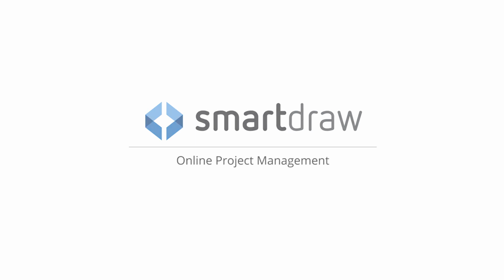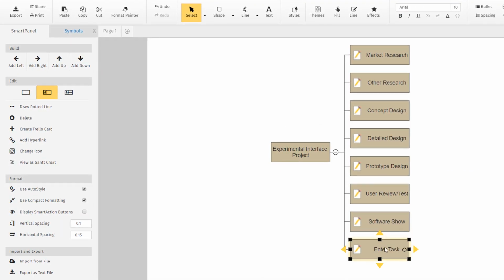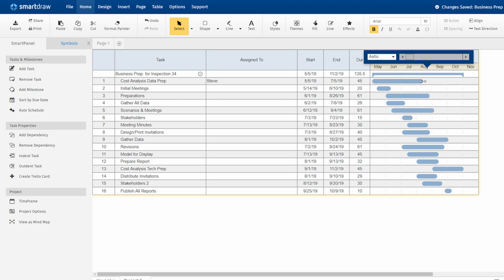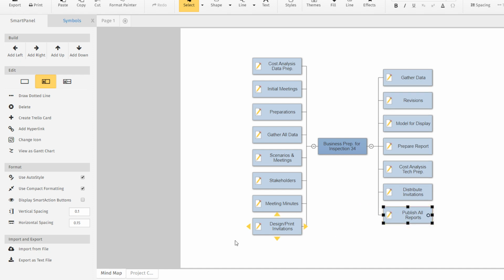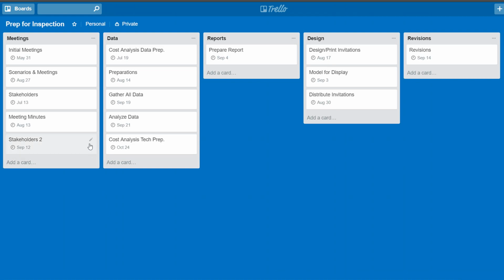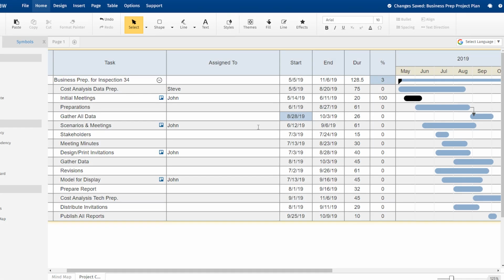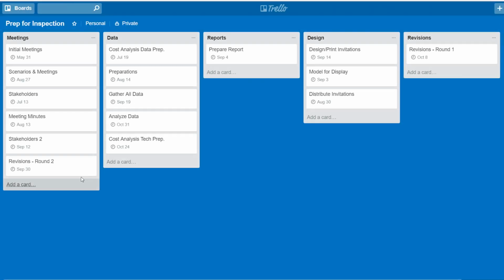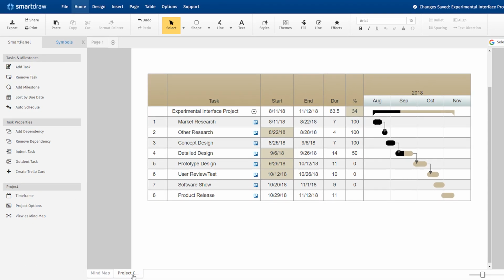Online Gantt Charts with Trello Integration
SmartDraw brings its revolutionary approach to project management to its online edition.

SmartDraw lets you work how you think naturally. First, scope out your project by brainstorming everything that needs to get done using a mind map. When you're ready, you can convert your plan to a Gantt chart with a single click. You can also connect your project to Trello to assign cards and mark progress on tasks. Changes made in SmartDraw are reflected on the Trello board in real time, and vice versa. It's a powerful combination.